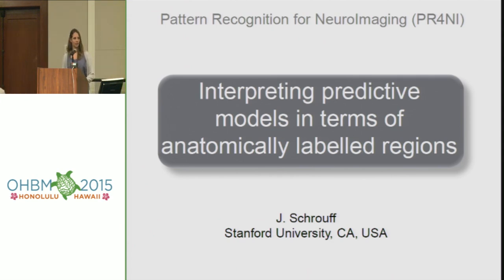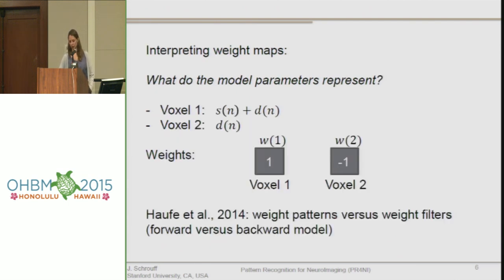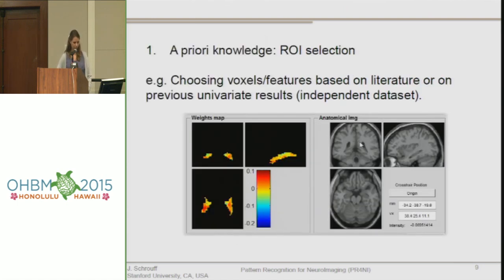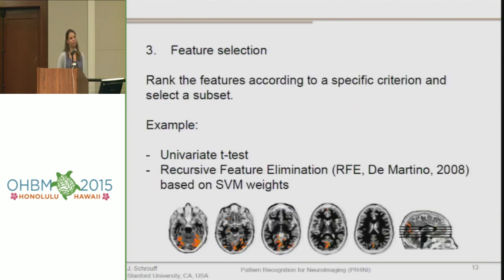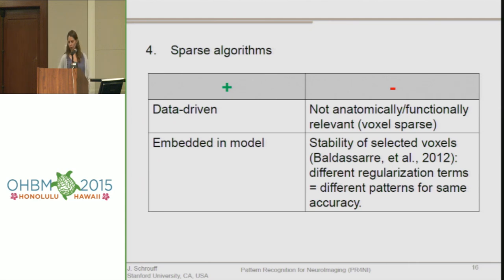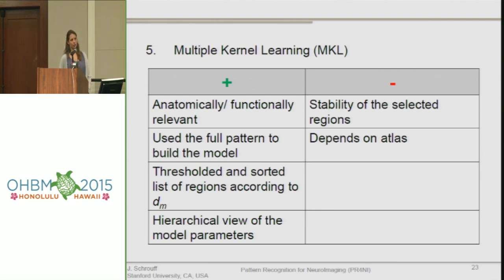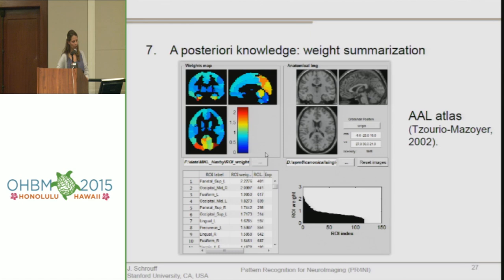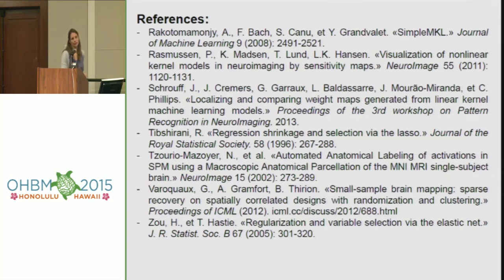OHBM 2015 | Educational Course | Pattern Recognition for NeuroImaging - PR4NI | Part 4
Course Title: Pattern Recognition for NeuroImaging - PR4NI
Part 4
Talk title: Interpreting Predictive Models in Terms of Anatomically Labelled Regions
Course Description: The application of pattern recognition techniques to neuroimaging data has increased substantially in the last years leading to a large body of publications. Pattern recognition approaches consist of a whole family of tools coming from the “machine learning” community (at the border of statistics and engineering), which have been adapted to investigate neuroscience questions. Depending on the research question asked, experimental design and imaging modality, it is important that the experimenter knows which tools to use and how to draw reliable conclusions. The course will focus on subject and/or patient classification (for cognitive and clinical applications) but also on regression issues. The usual functional and structural MRI modalities will be covered but the presentations will also consider other types of data such as PET, EEG/MEG and network metrics. Model validation and statistical inference are particularly crucial as these notions somewhat differ from the standard univariate statistics usually applied to analyse neuroimaging data (e.g. General Linear Model) and should thus be specifically addressed. After introducing the theoretical foundations of pattern recognition in neuroimaging, the remaining talks will introduce more advanced methodological points as illustrated by specific applications and/ or modalities. At the end of the course, the neuroscientist should have a global understanding of pattern recognition approaches, how to apply these tools to his/her own data to address new questions and how to interpret the outcomes of these analyses and draw reliable conclusions.